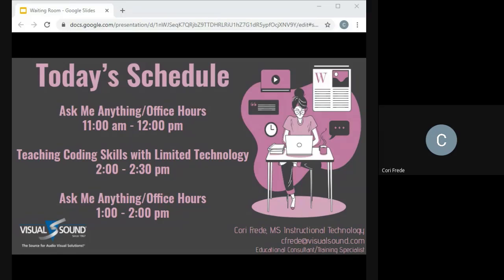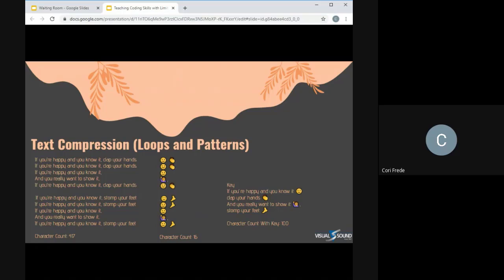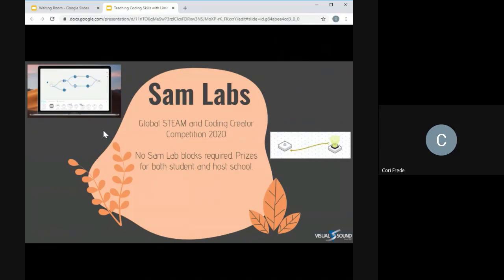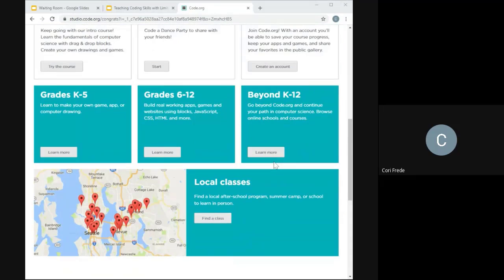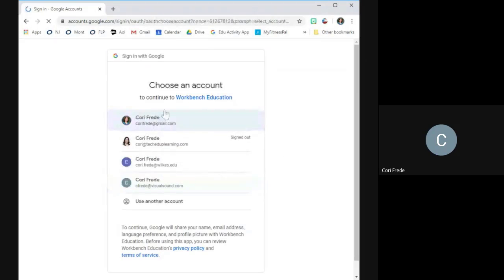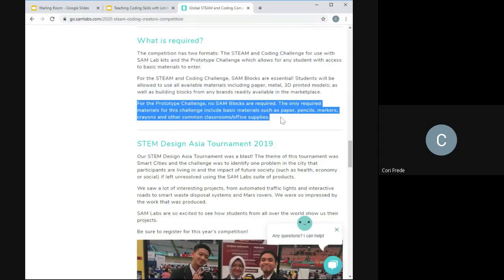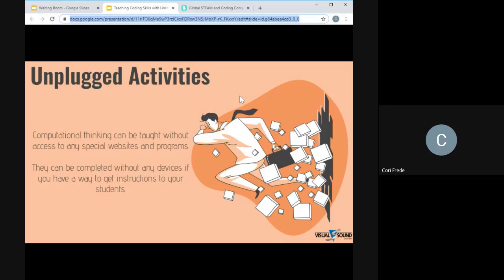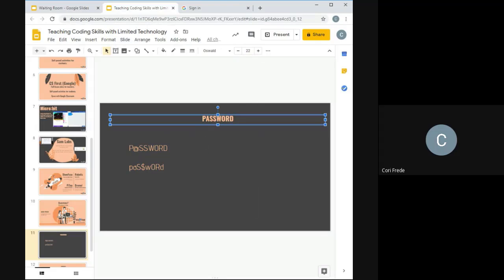Teaching Coding Skills with Limited Technology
Webinar recorded May 4, 2020.